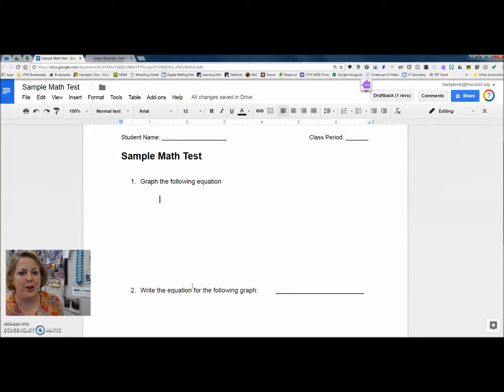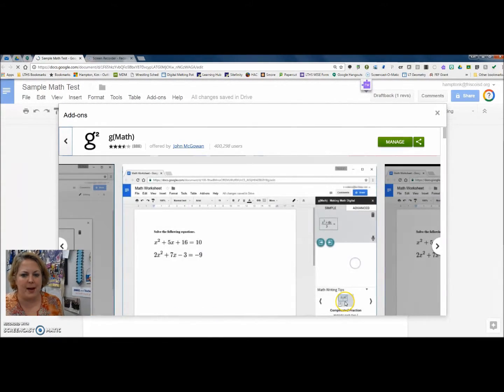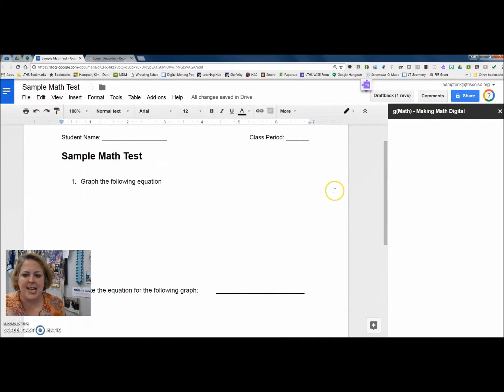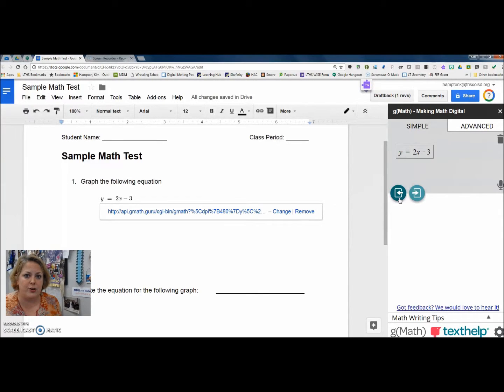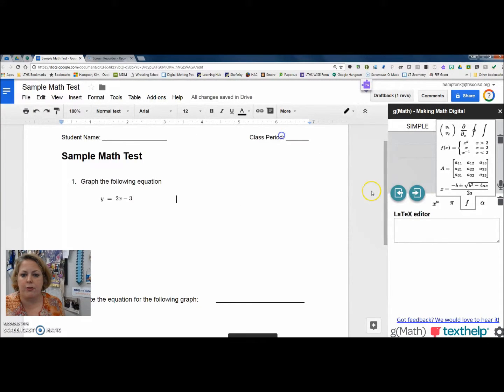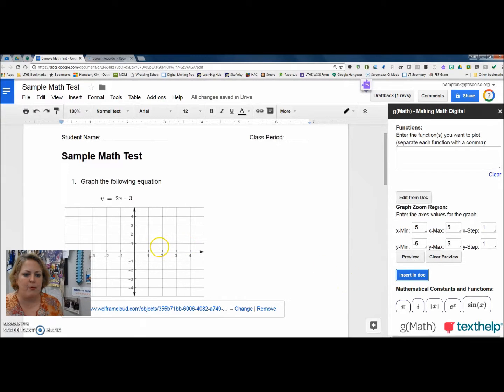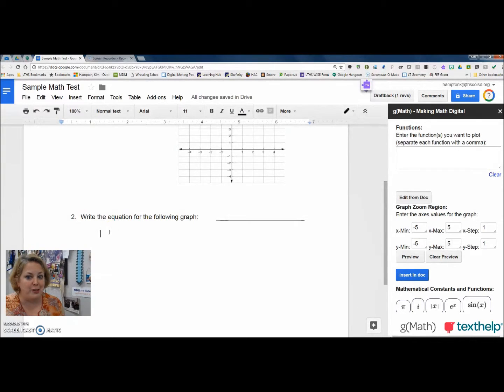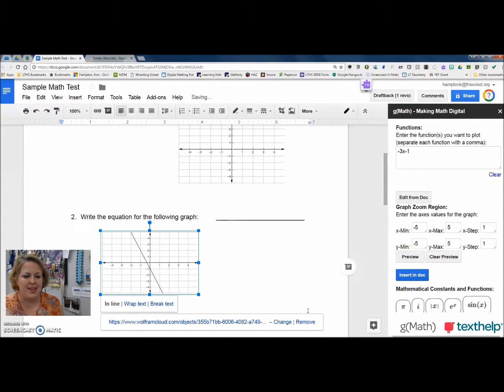Kim Hampton Google Certified Trainer Application